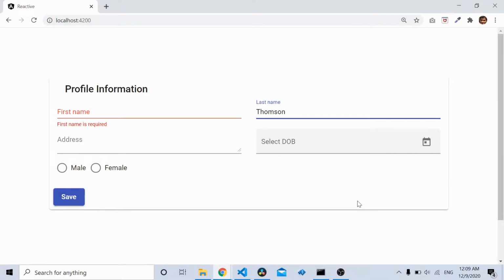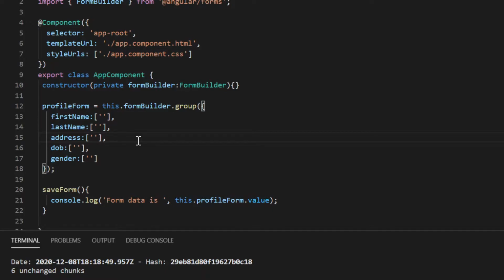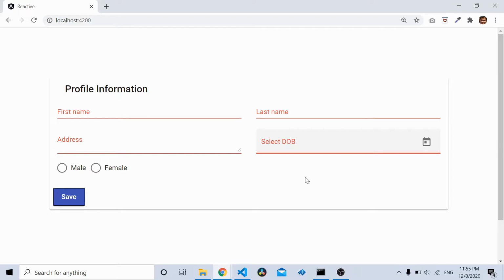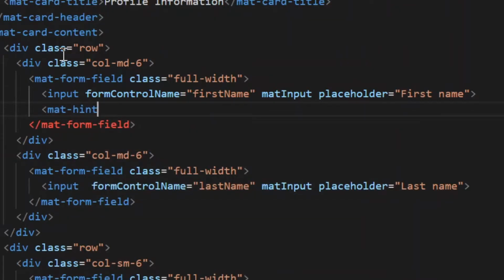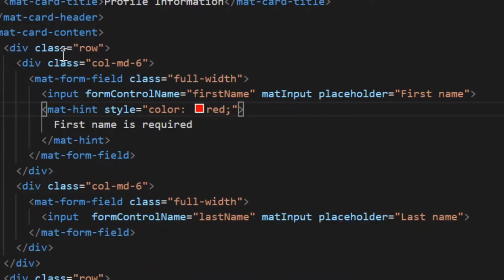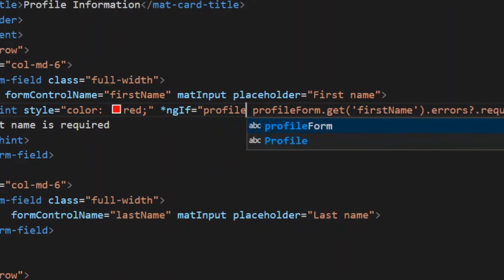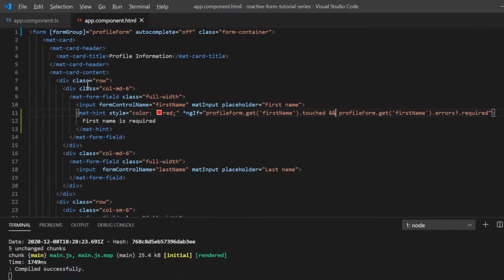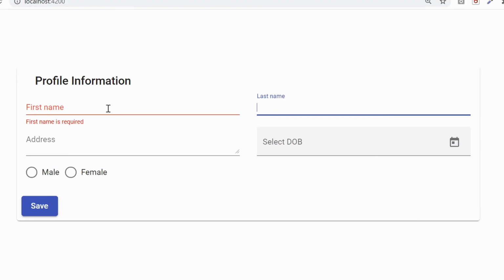How To Validate Angular Material Reactive Form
In this video, you’ll see how to add validations to Angular Material Reactive Form. You'll see how to show error message inside Reactive form when an input is validated.